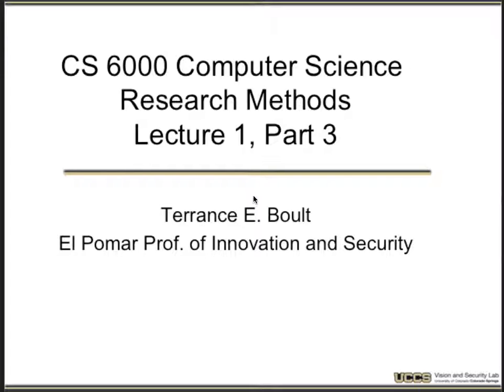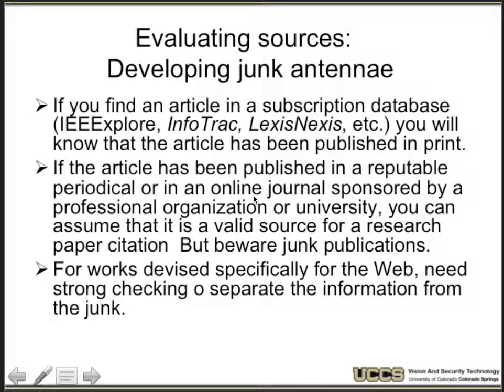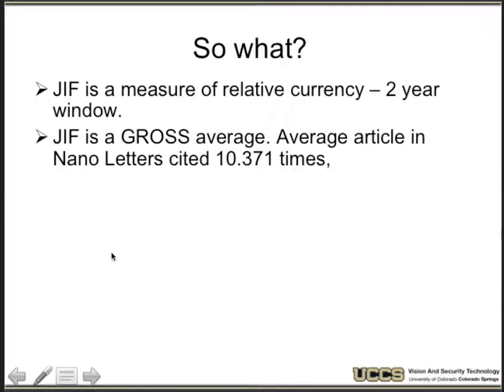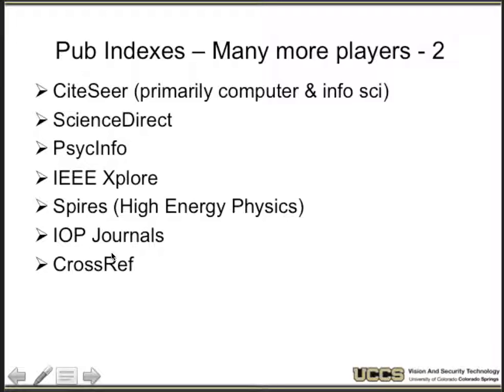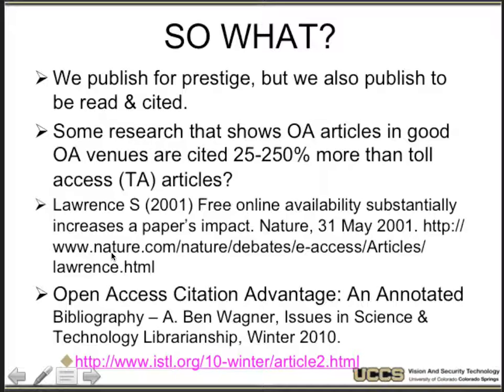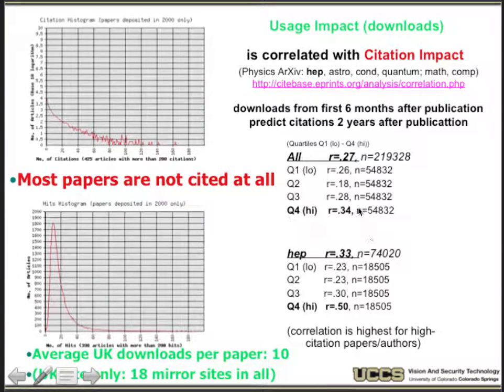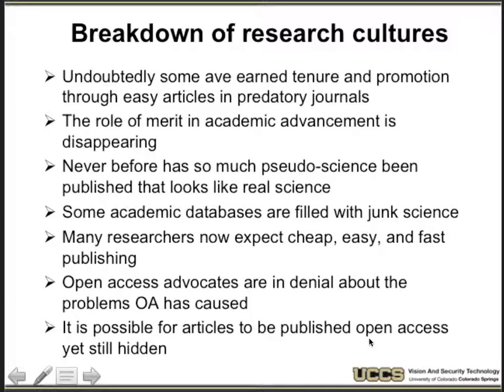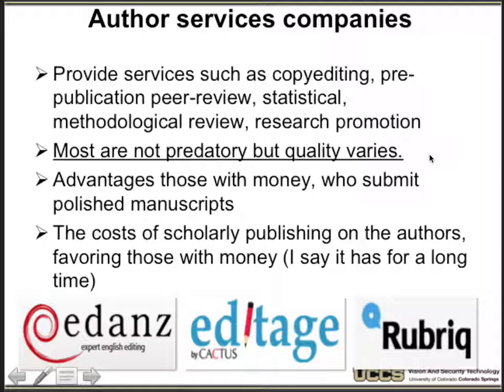CS6000 Lec1 Part3: Metrics and Assessing Venues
Description of Venue/journal metrics, Open access and related issues.